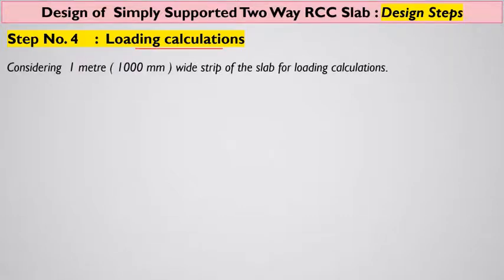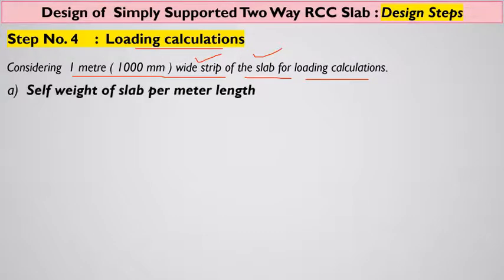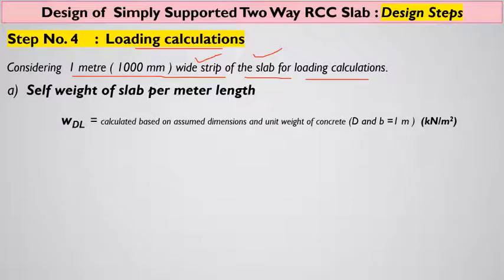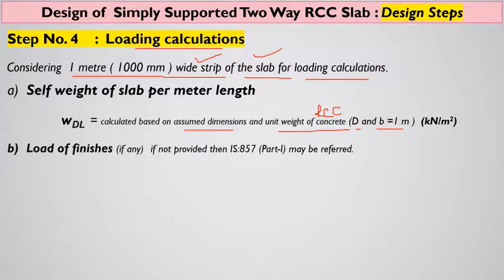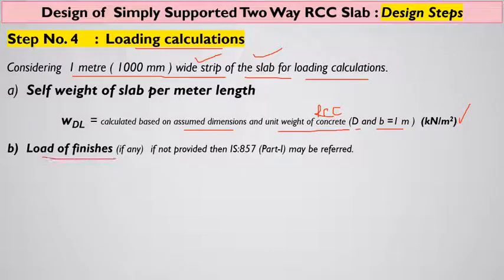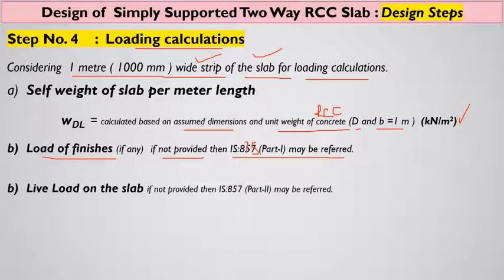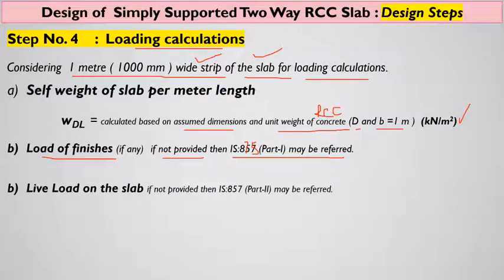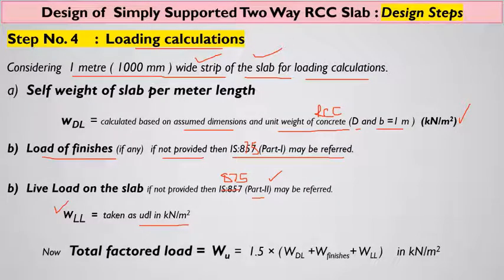How to calculate the design loads on slab | Two Way Slab |Simply Supported | IS:456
In this short video lecture, the calculation of the design loads on a two-way slab supported on brick walls is discussed as per guidelines mentioned in IS:456-2000.